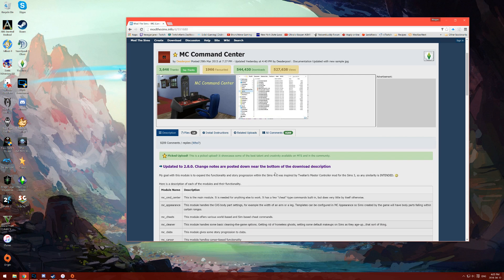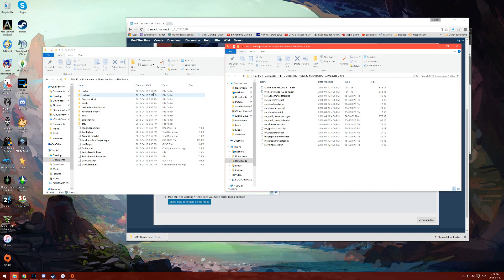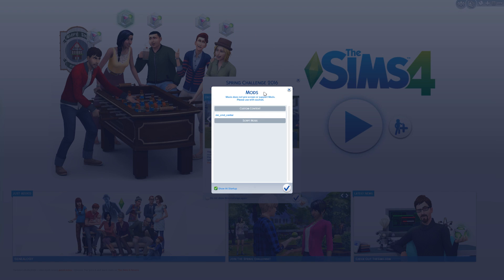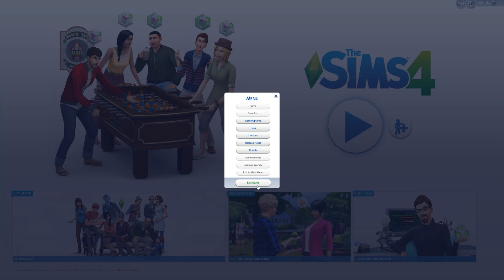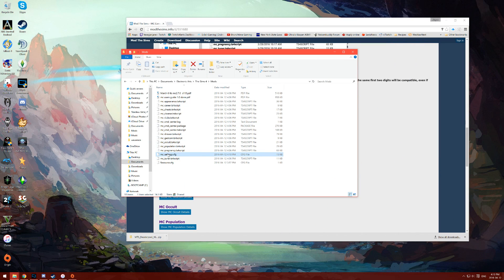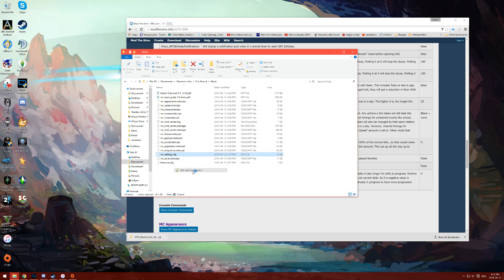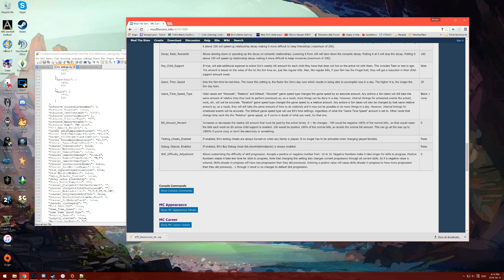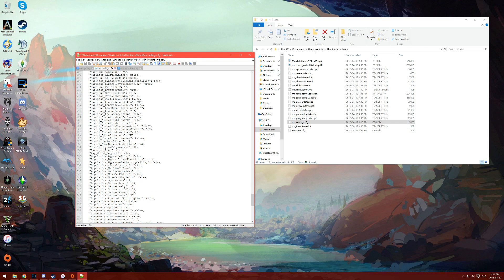How to Install MC Command Center for The Sims 4!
This video is about How to Install MC Command Center for The Sims 4!

Basic steps:
1. Download MC Command Center from the 'Files' section of the page.
2. Extract the files from the downloaded .zip.
3. Place all extracted files in your Mods folder. (Documents\Electronic Arts\The Sims 4\Mods)
4. Boot up The Sims 4, enable script mods in the 'Other' section of the settings.
5. Restart The Sims 4.

At that point, MC Command Center should be in your game and working properly.!

After loading up TS4 and going into a save file, a configuration file should be present in your Mods folder. That file can be edited to adjust your MC Command Center settings the way you'd like. You can do things like, enable or disable story progression, add an auto save function, make skills easier to level, decrease your bill amount, add child support, and many more things!

If you have issues getting this to work, you can try a few things to resolve the issue. I would first try repairing your game in Origin. To do that, you can right click on The Sims 4 in Origin, and click repair. If the issue persists, try installing the mod into a fresh TS4 folder. To do this, you can rename your TS4 folder under My Documents and Electronic Arts. A new TS4 folder will populate the next time you launch the game. Install MC Command Center in that new folder, that way you will not have any conflicting mods or CC. If the issues persist, the the problem is likely either a. the steps were not followed properly or b. the game has been updated recently and the mod is not supported yet, or you don't have the latest version of the mod to go with said game update.

If you have any questions, let me know! I'll happily help in any way I can! :D That being said, I do NOT often use many other mods and I don't use CC, so if you have issues with conflicting mods or CC, I likely cannot help you. If you are running into specific issues, I would look to the forums or possibly the Sims subreddit, or you can try to contact the developers of these mods!